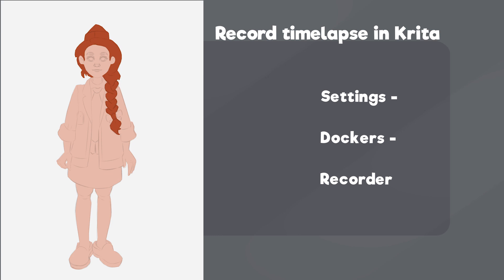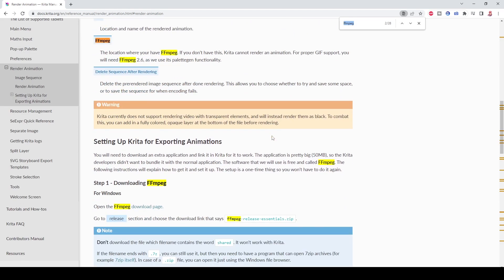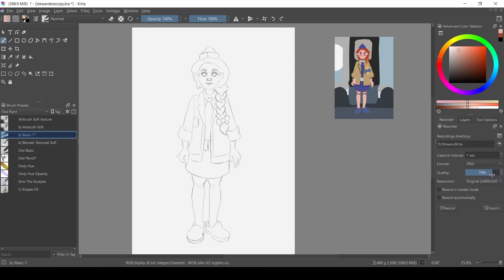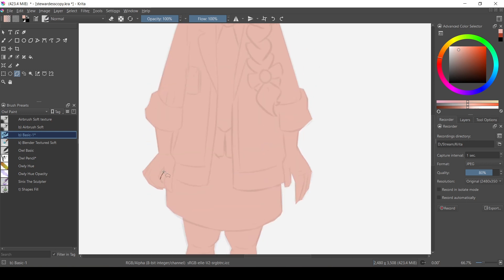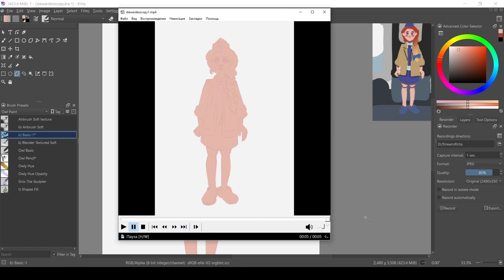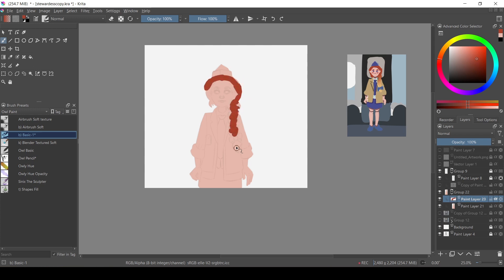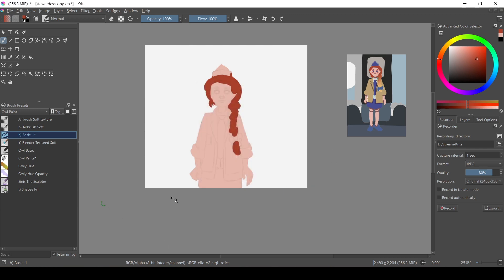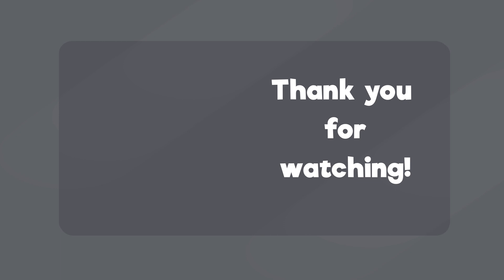How to make a timelapse in Krita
In this video you can learn how to record timelapse recording in Krita.